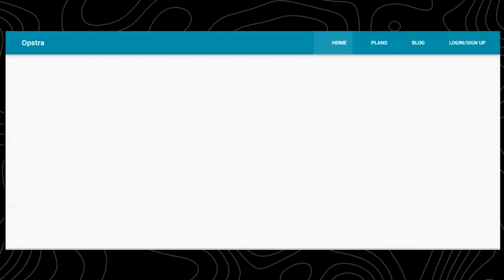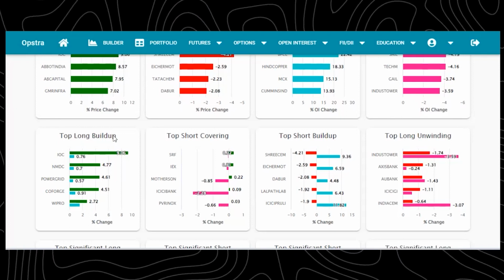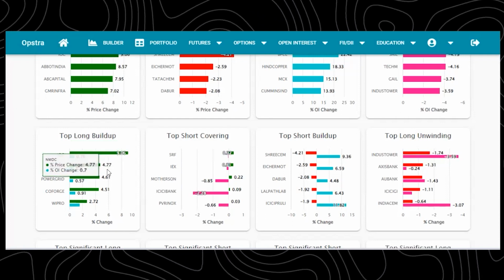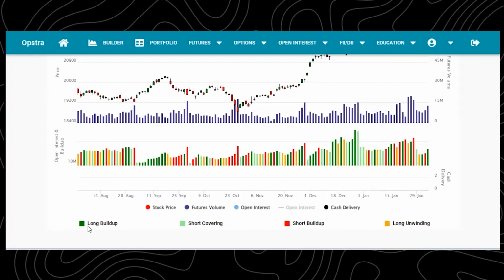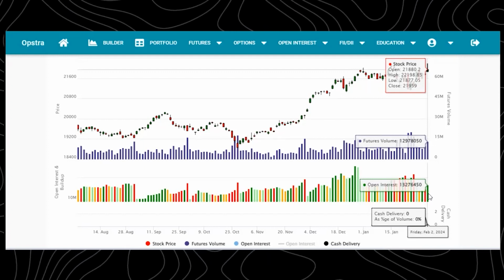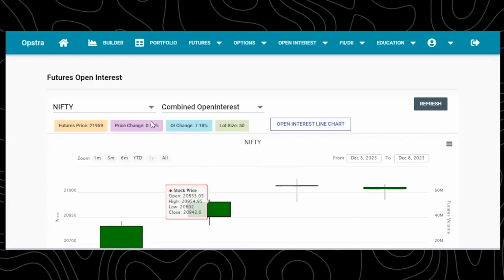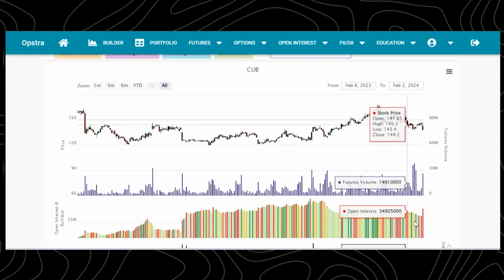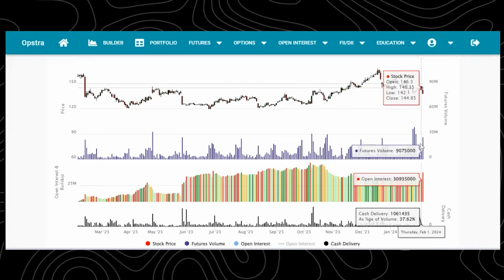Unlock the Secrets of Open Interest in Options Trading with an Expert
Hi traders,

Welcome back to EP - 2 of OI and Volume series.

Are you curious about how open interest can be practically applied in day trading? Look no further! In this video, we will explore the practical applications of open interest in day-to-day trading. Learn how to interpret open interest data, identify market trends, and make informed trading decisions. Whether you are a beginner or an experienced trader, this video will provide valuable insights and strategies to incorporate open interest into your trading routine.

Open interest, a crucial indicator in the world of trading, offers valuable insights into market dynamics and investor sentiment. By harnessing the power of open interest, traders can identify potential trends, gauge market liquidity, and make more informed trading decisions. Join us as we explore real-life examples and practical tips on effectively utilizing open interest in your day-to-day trading activities.